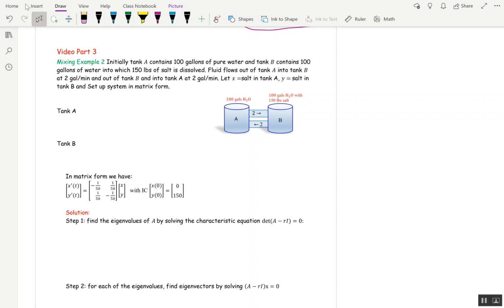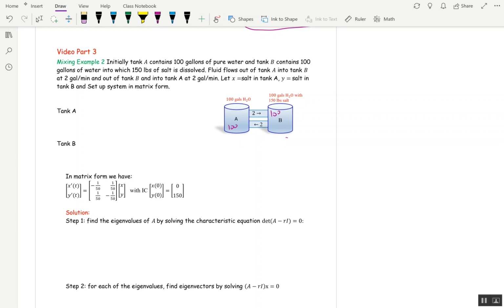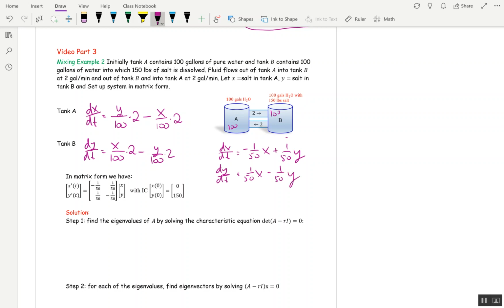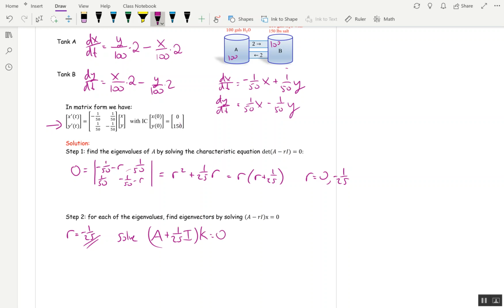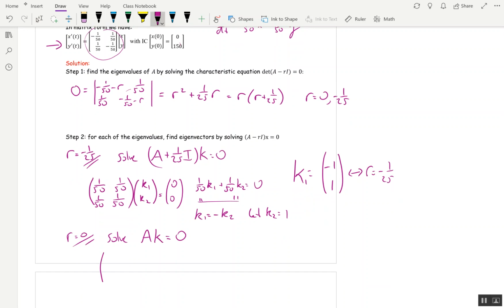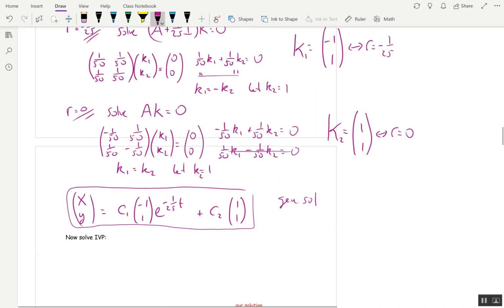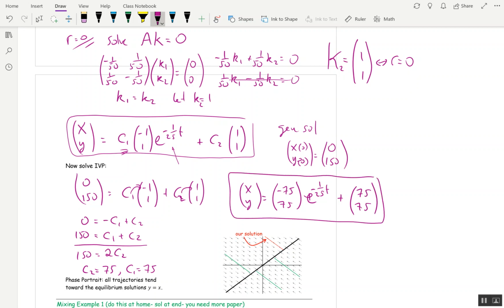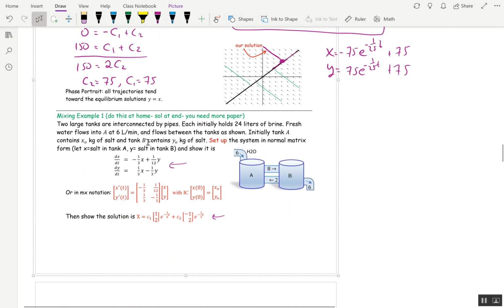Section 9.5 Part 3 Video